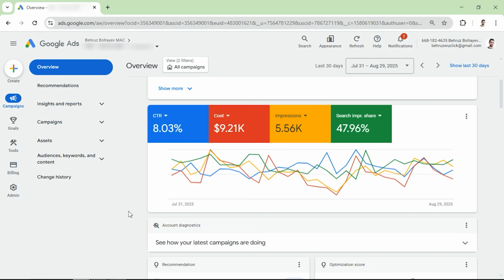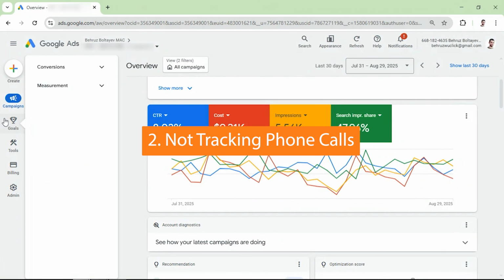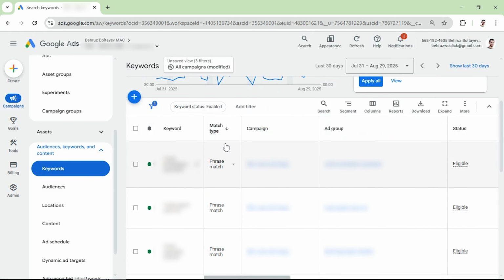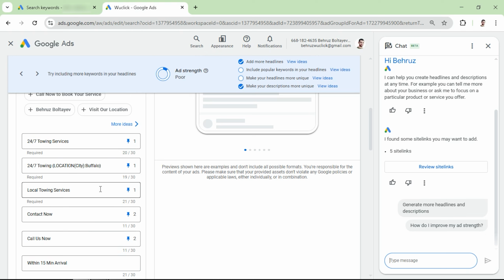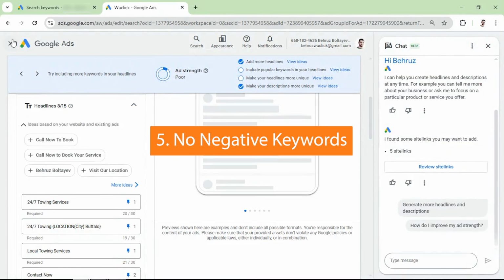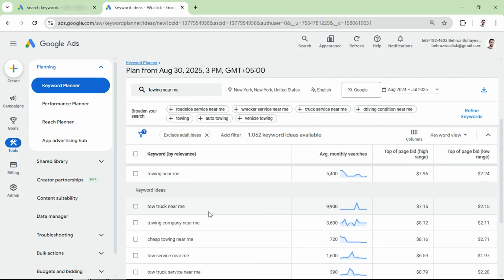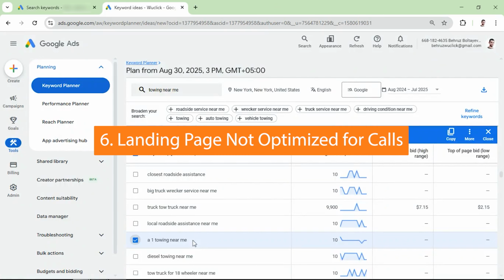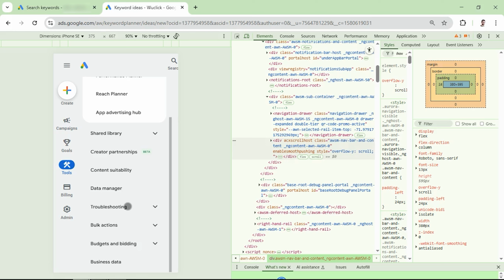6 Costly Google Ads Mistakes That Can Kill Your Phone Calls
There are some mistakes that can prevent you from receiving phone calls from Google Ads and some of them might not even be noticeable. These mistakes can hurt your chance of generating phone calls. In this video, we're going to cover some of the most costly mistakes and how you can prevent them so you can reduce your cost per phone call and get better results.